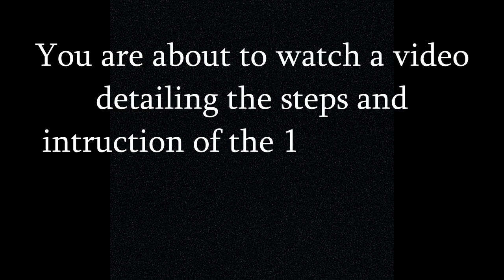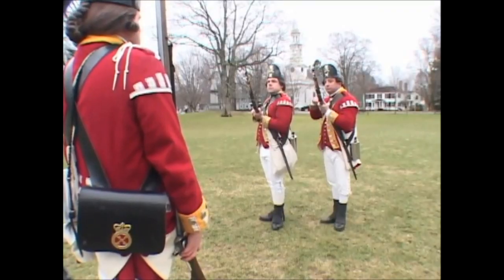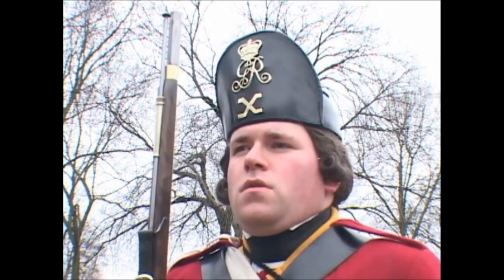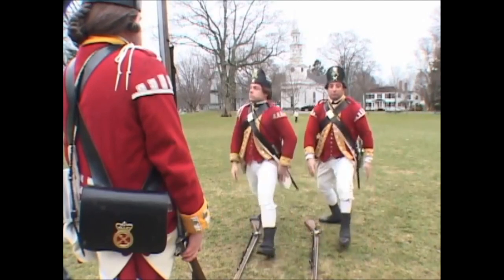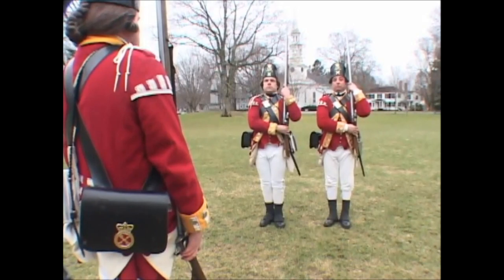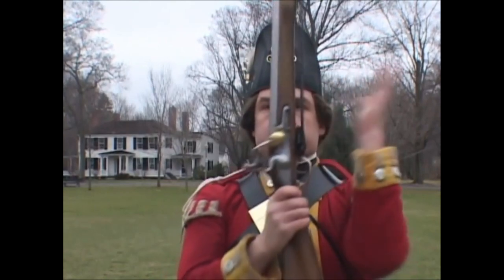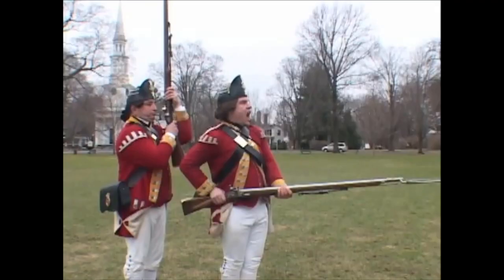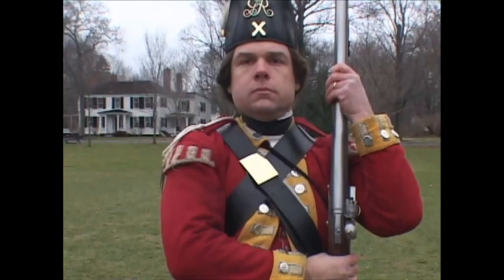1764 Manual of Arms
Also Known as the 35 Count manual exercise.

His Majesty's Tenth Regiment of Foot in America is a historically re-created infantry unit formed to portray the service of the British Army during the American War for Independence.

Composed of three types of soldier; Grenadiers, typically larger, more experienced men who were used as flanking or shock troops. A company of Light infantry, generally smaller, more agile men capable of maneuvering in the dense wilderness to skirmish or flank the enemy quickly on open ground. A Battalion, or hat Company, which is a company of regular soldiers capable of mass volleys that made up the centre core of the regiment. There is also a company of Music that provides entertainment during encampments, and beats commands to the army during the chaos of battle.

Finally, we have a Corps of Civilian Volunteers, who provide the food for the regiment during encampments.

Each section of the regiment is currently open for recruitment. The members of the Tenth are uniformed, equipped, and trained in 18th-century military drill and life so that we appear as the 10th Regiment would have in 1775.